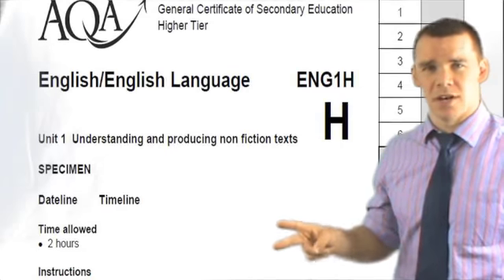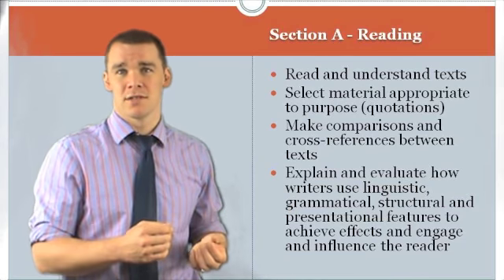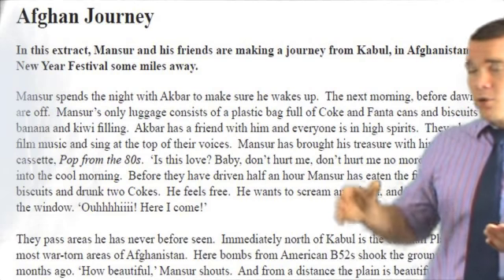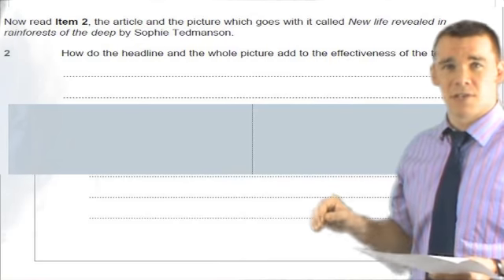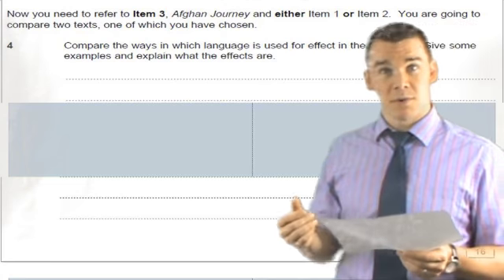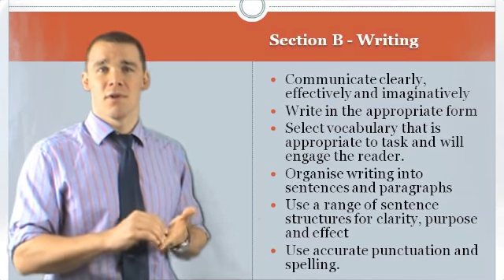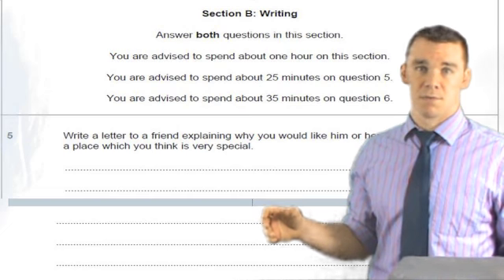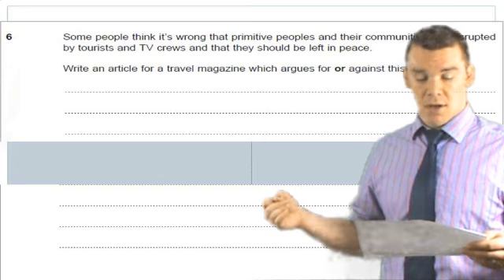AQA GCSE English / English Language Exam Revision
A revision guide to the English / English Language Non-Fiction exam.